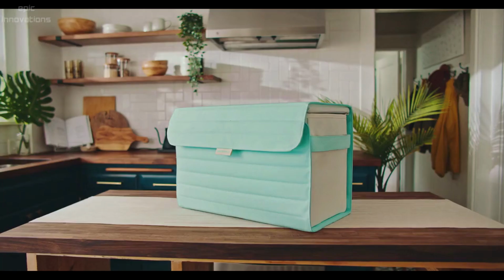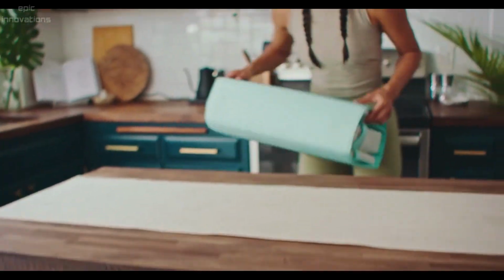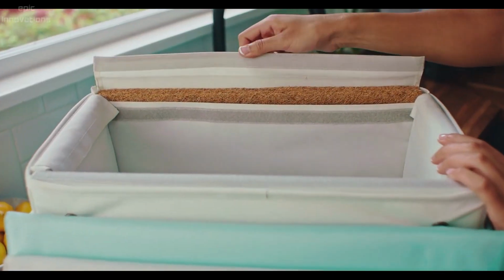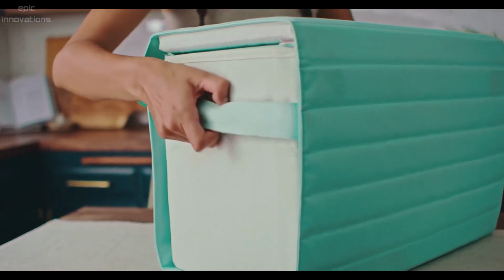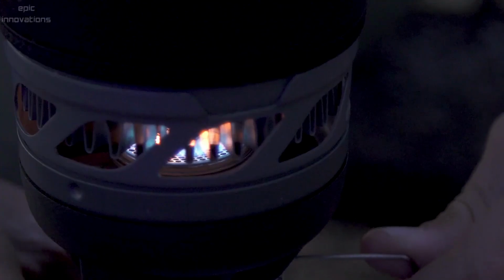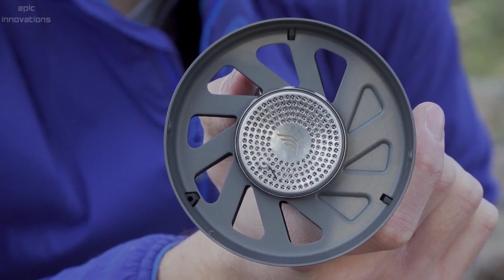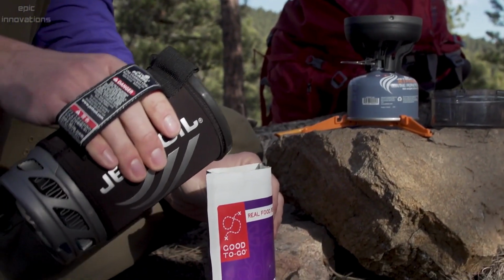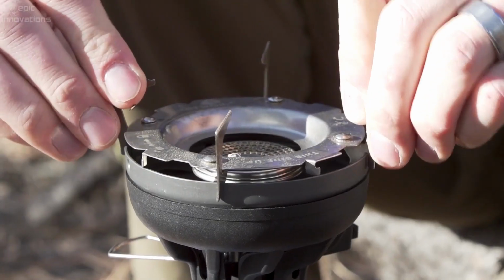10 Selective Camping Inventions Everyone Will Appreciate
Camping and Outdoor Gadgets.